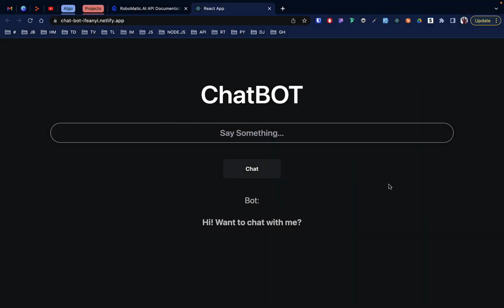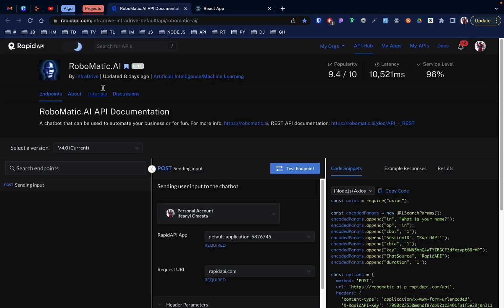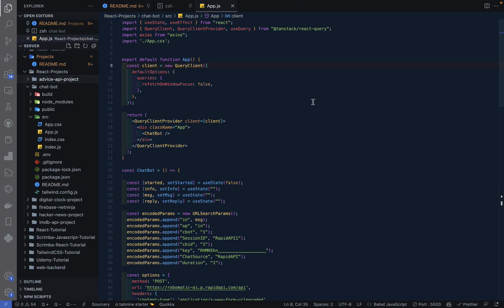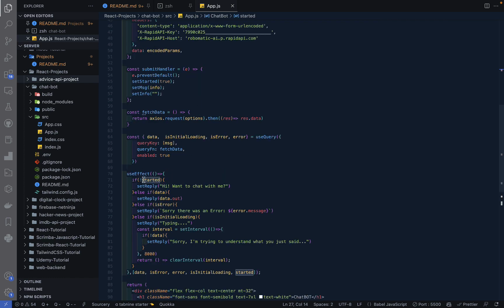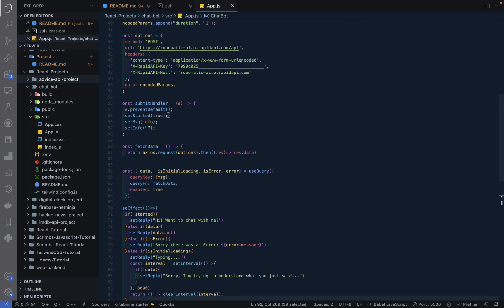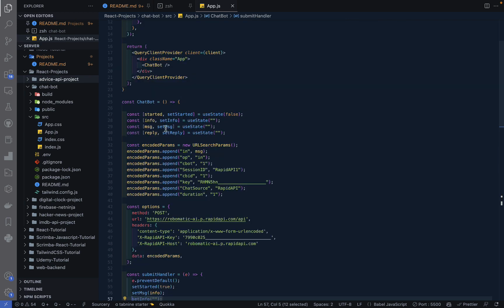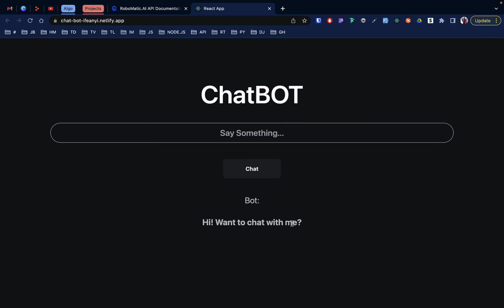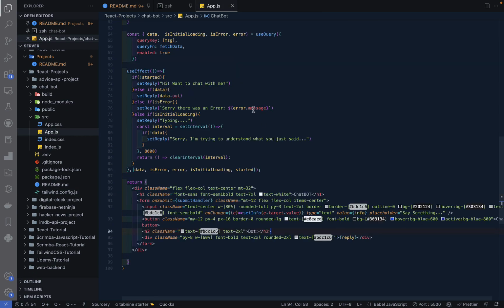React Project - ChatBot App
Hi, check out my recent project: "ChatBot App" which I built with React and TailwindCSS. Follow if you will like to see more projects in the React and Python Tech stacks. Thanks.

Tech Stack: React, Javascript, TailwindCSS, RoboMatic.AI (Rapid API), Netlify

ChatBotApp, React, Javascript, RoboMaticAI, Netlify, Frontend, software, developer